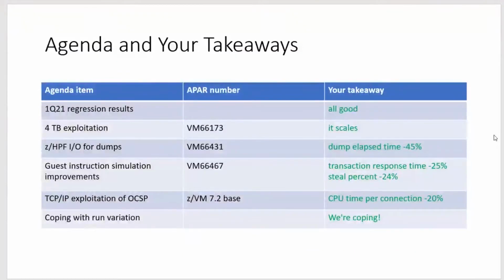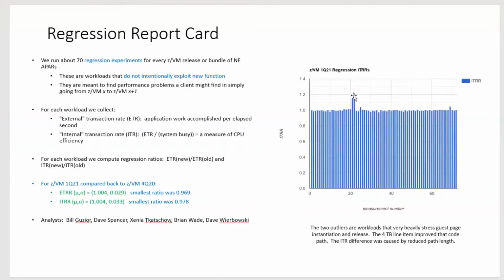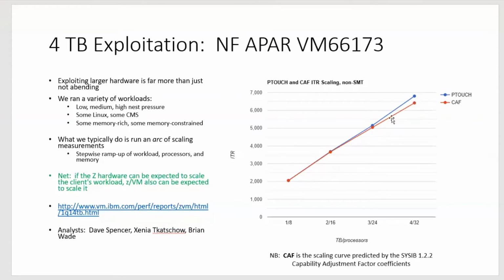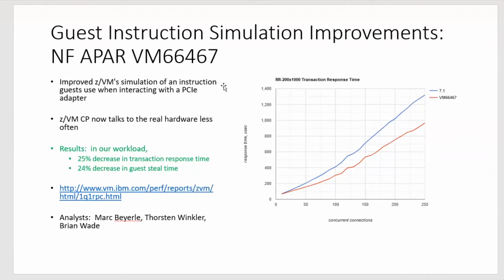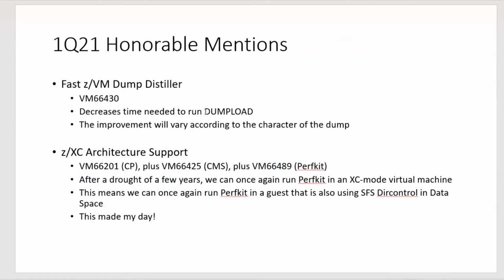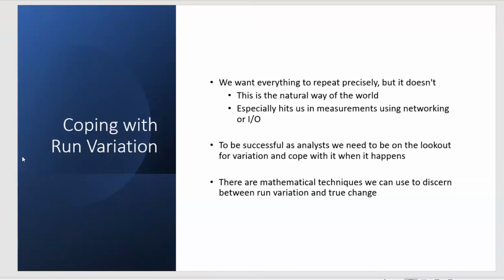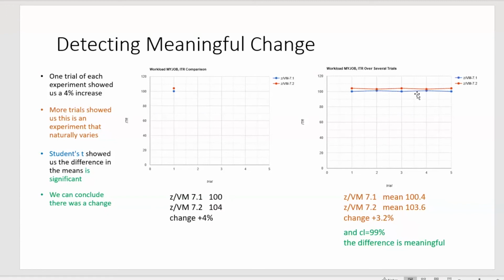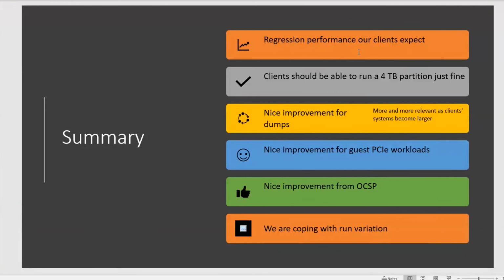z/VM 1st Quarter 2021 Performance Update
In first quarter 2021 IBM shipped a few performance-related updates for z/VM 7.2. In this session we'll look at those updates and their performance impacts. We'll also look at the notion of run variability and how our analysts cope with it.

The speaker is Brian Wade of IBM.